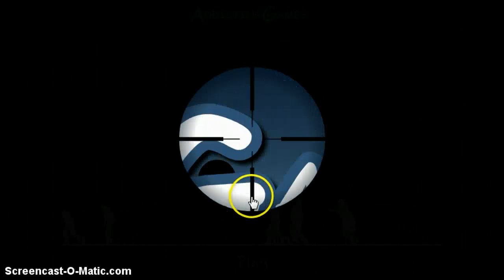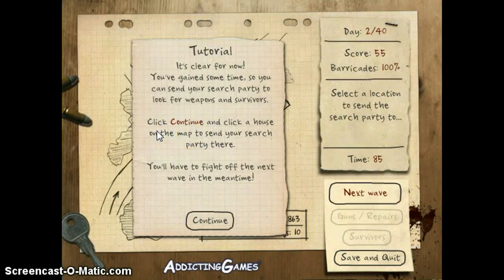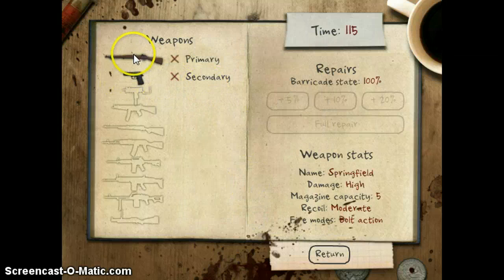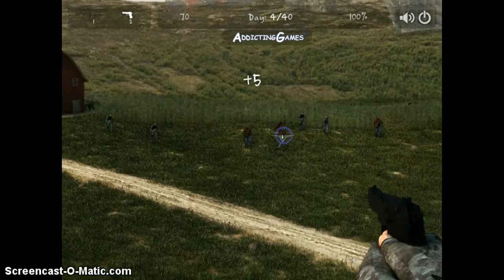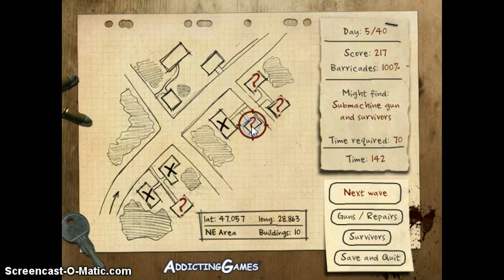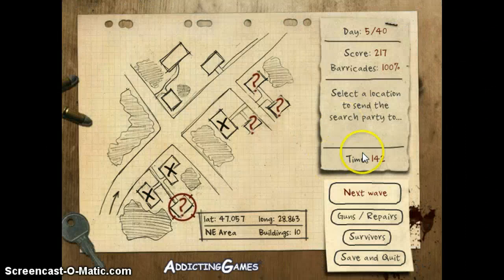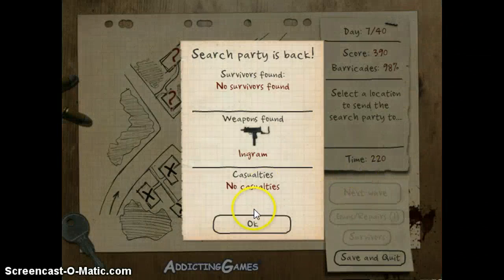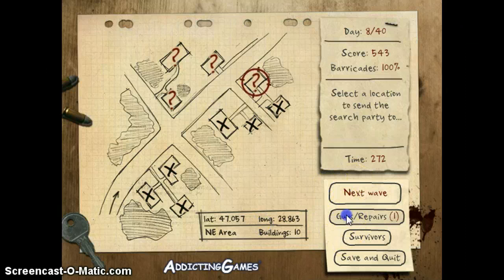Dead Zed Gameplay